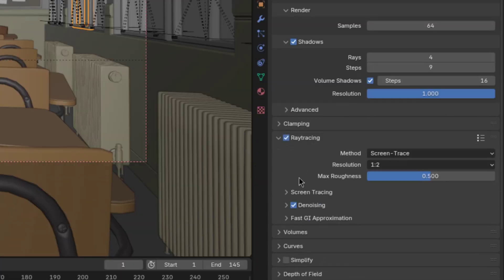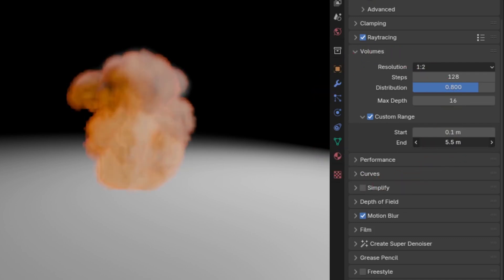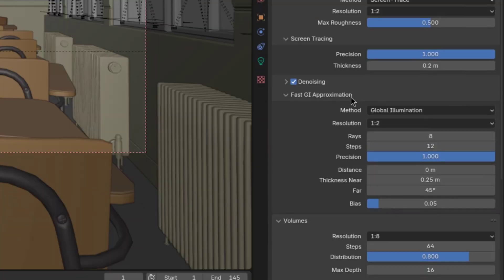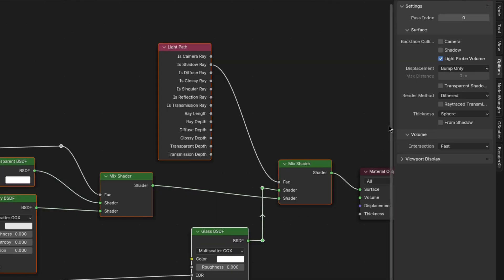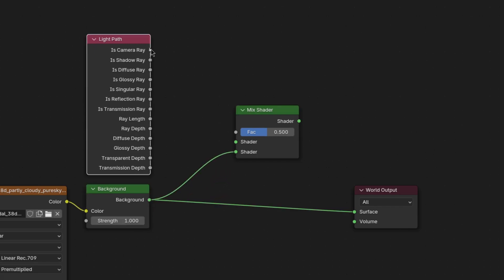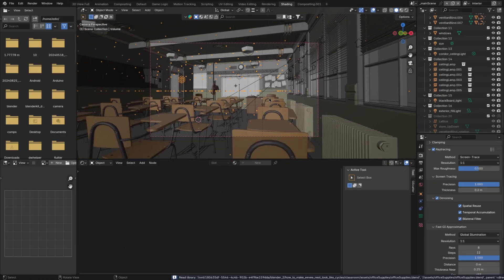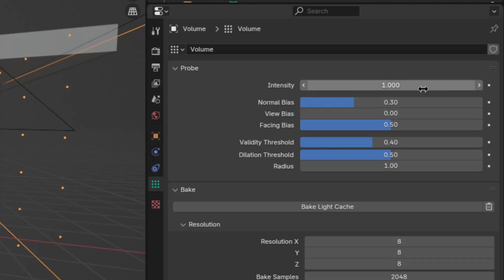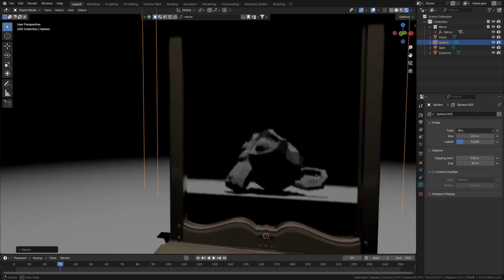How to make EEVEE Next look like Cycles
In this video I'll show you how to make eevee next look good and realistic - like cycles.

Chapters:
0:00 Render Settings
1:18 Materials
1:58 Lighting
3:00 Better Global Illumination & Reflections